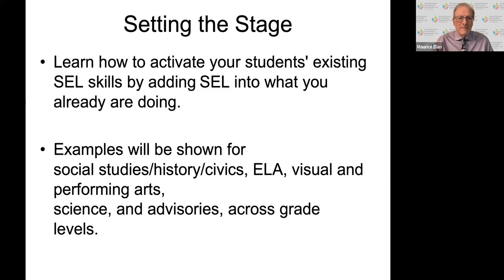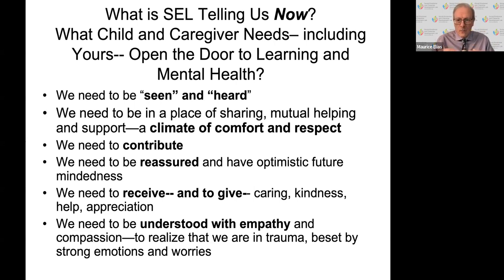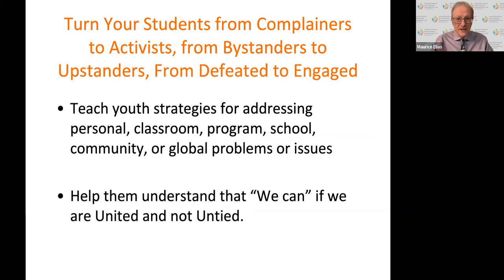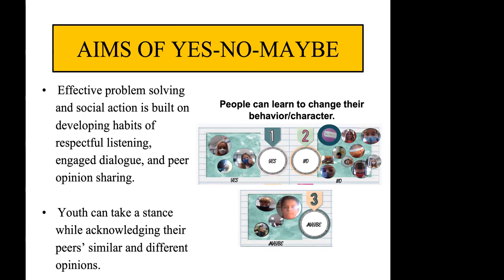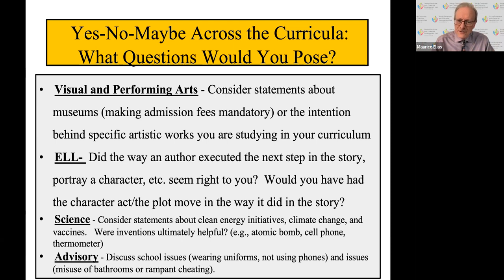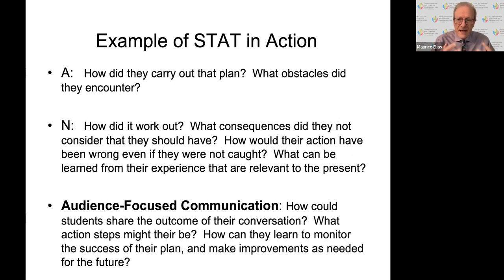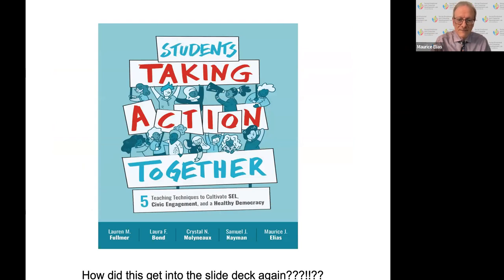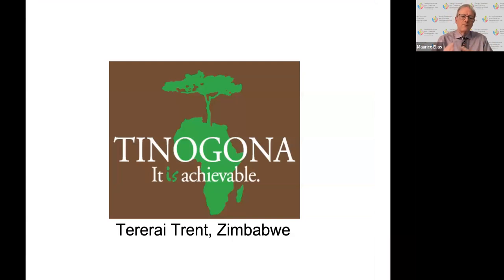How To Add SEL "IN" and not "ON" to Everyday Curriculum and Instruction (Dr. Maurice Elias)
SEL4NJ SEL Day Summit Presentation:  Learn how to activate your students' existing SEL skills by adding SEL into what you already are doing. Examples will be shown for social studies/history/civics, ELA, visual and performing arts, science, and advisories, across grade levels.